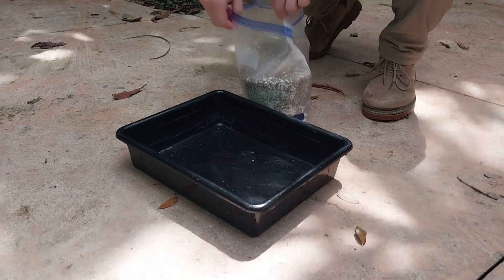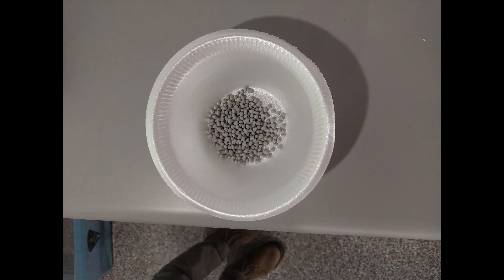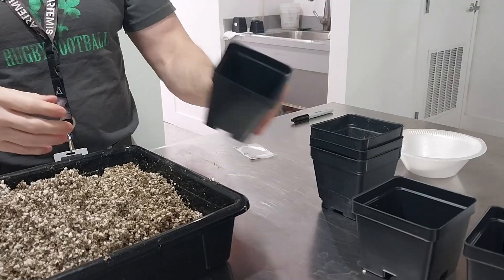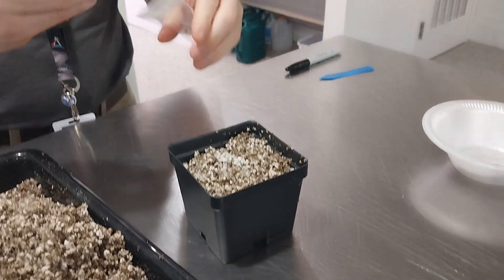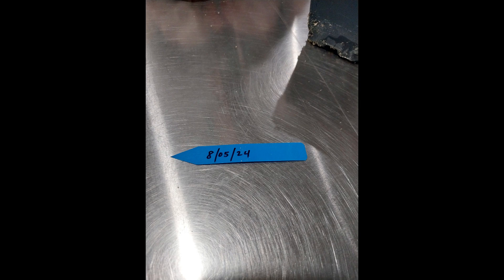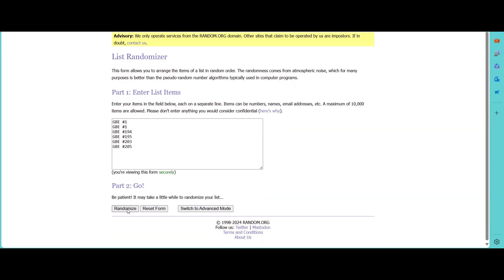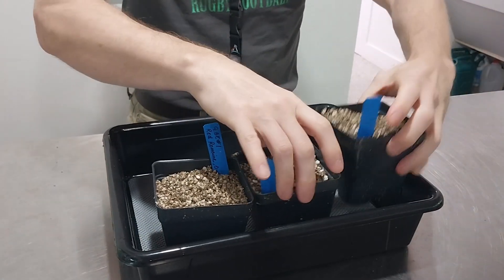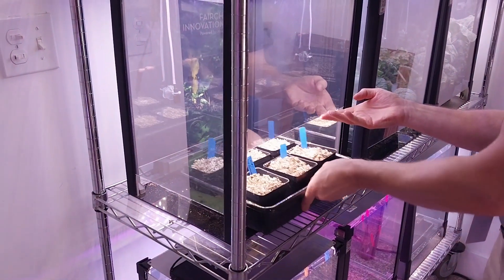Media and Seeds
For 2025: 18g of fertilizer per experiment will be used.